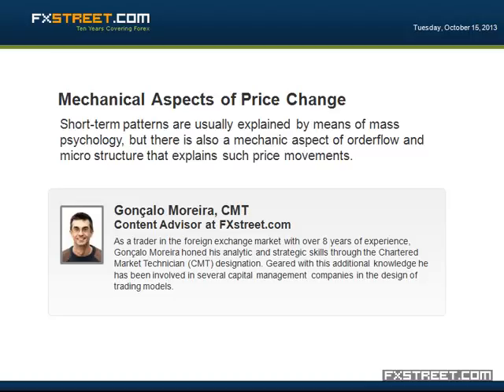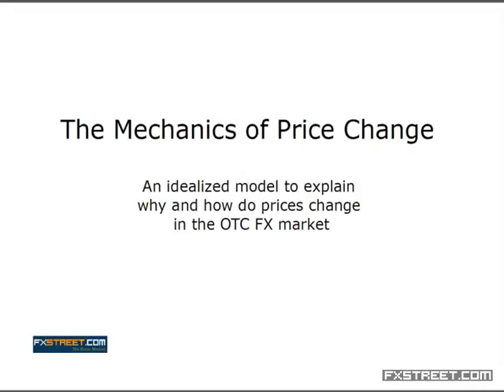Gonçalo Moreira, CMT: Mechanical Aspects of Price Change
Date of issue: 15 October 2013. Speaker: Gonçalo Moreira, CMT. Short-term patterns are usually explained by means of mass psychology, but there is also a mechanic aspect of orderflow and micro structure that explains such price movements. With the help of an idealized model, I will explain why and how prices move in the spot currency market covering basics such as the difference between the impact of limit and stop orders, what causes slippage and what happens with the so-called "stop hunting". This session is the continuation of a previous one called "Structural Aspects of the FX Market".